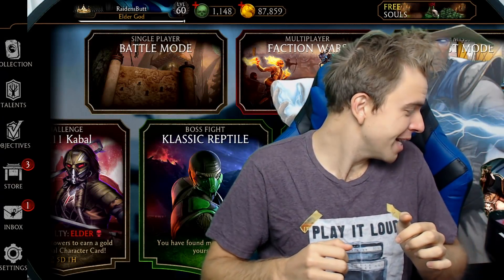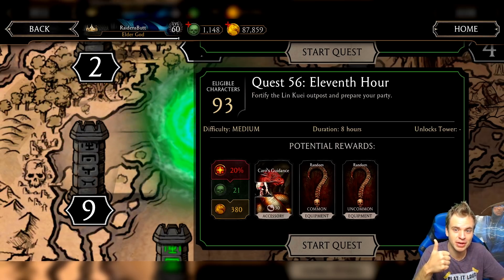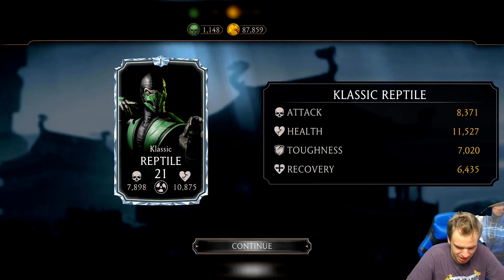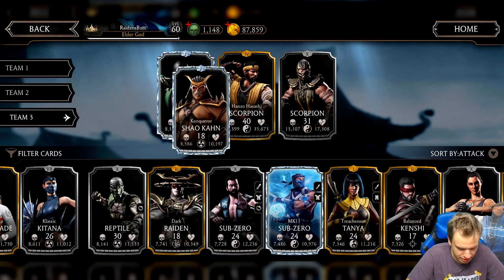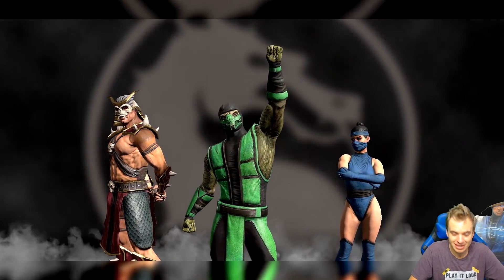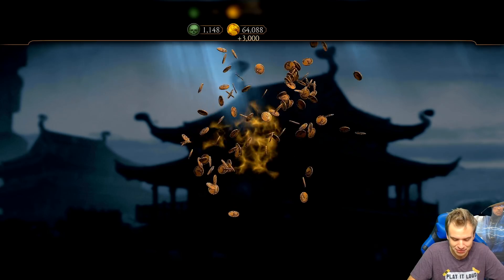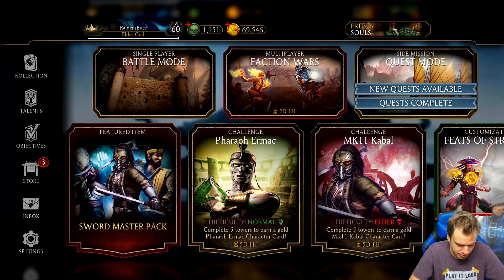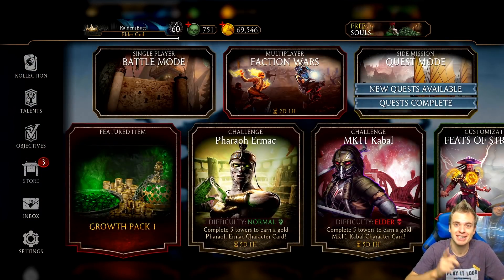MK Mobile. Fusing My Klassic Reptile! I Almost Lost! Epic Scorpion Team Fight!!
How to get Klassic Reptile in MKX Mobile 2019. Beating Klassic Reptile Boss with Scorpion Team in Mortal Kombat Mobile. Tips on unlocking Klassic Reptile tower in Mortal Kombat X Mobile in quest mode. Destroying Klassic Reptile in secret Pit arena again. I'm so happy!

code for 200 coins is 'reptile1'

Get yourself a new account in MK Mobile very cheap!